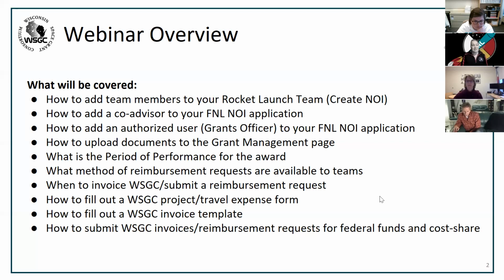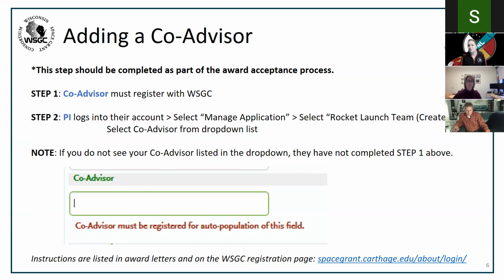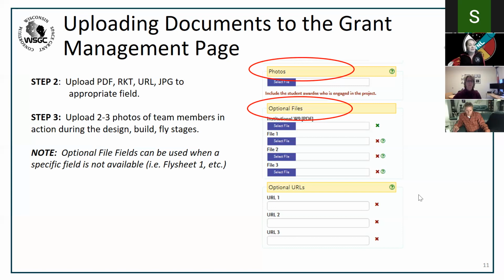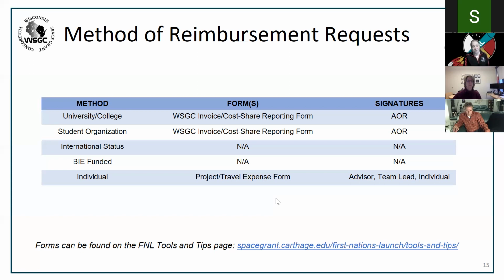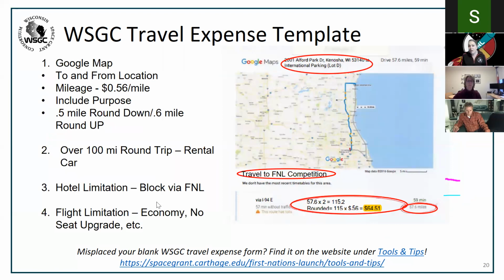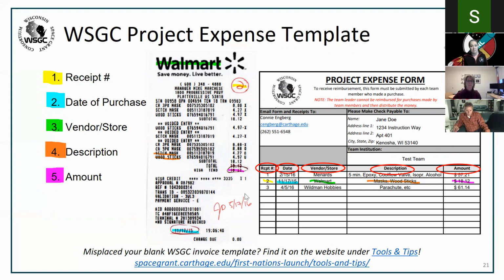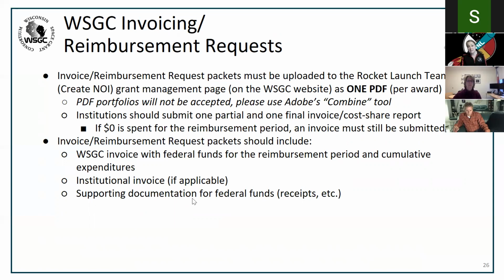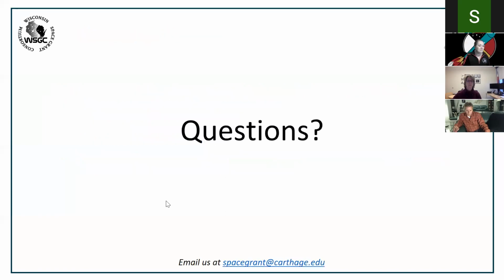2021-2022 FNL Fall Webinar Series: Grant Management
Hosted by:
Christine Bolz, WSGC Assistant Director, FNL Program Director